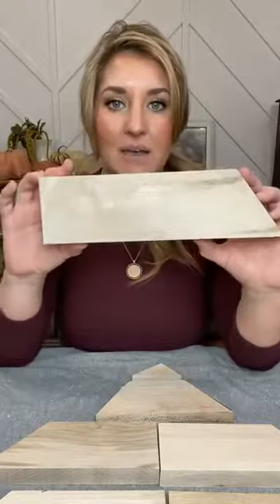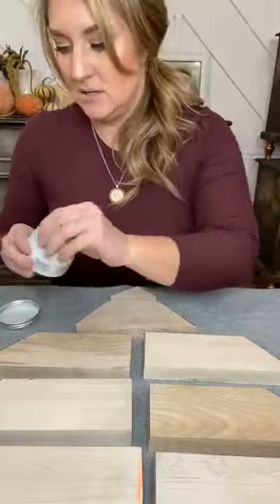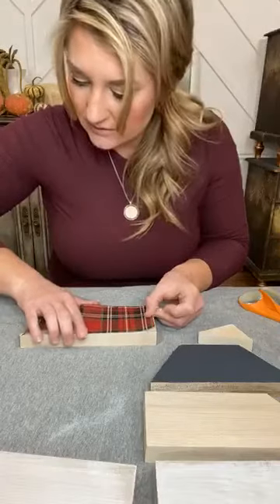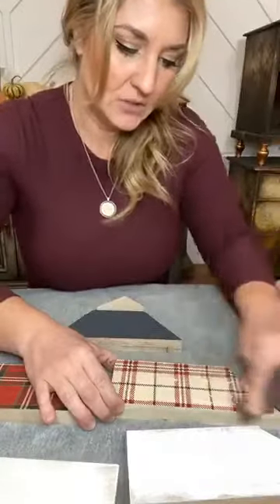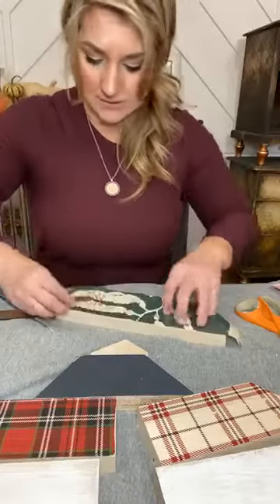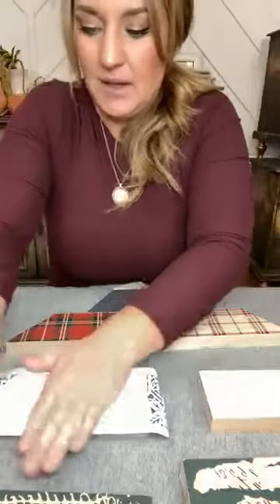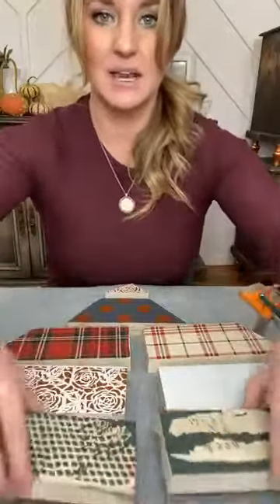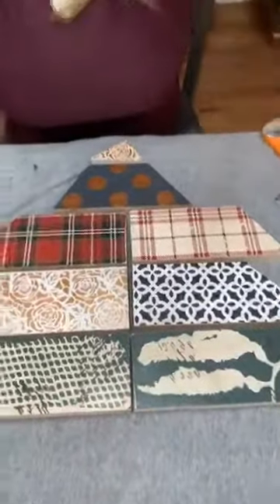Whimsical Christmas Tree with Chelsea | Live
Join ReDesign with Prima Ambassador, Chelsea Evans from Apple Blossom Way. Today we’ll be using scrap wood, transfers, and stick & style stencils to create a fun Christmas tree.